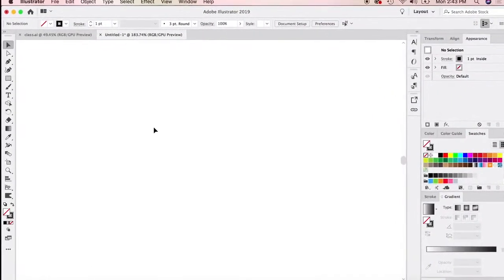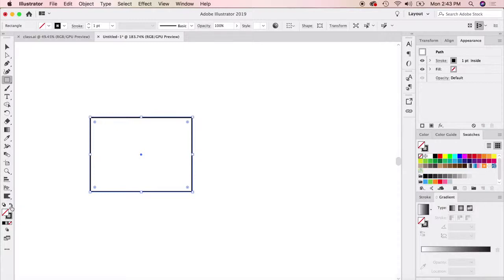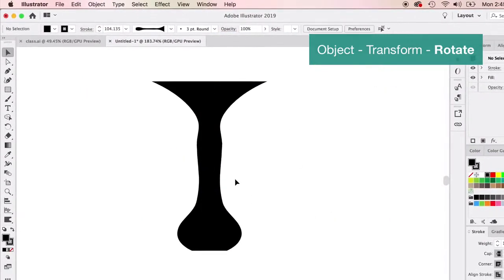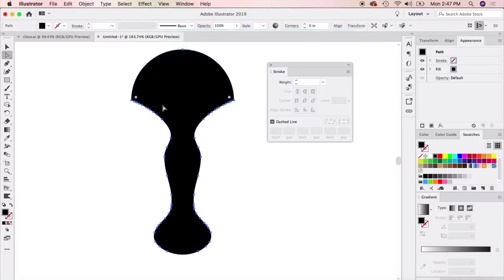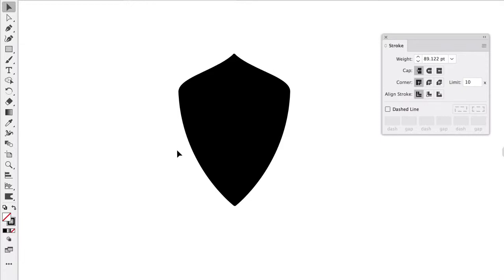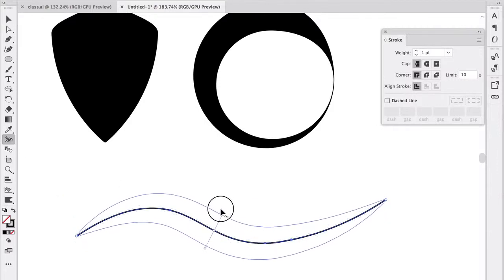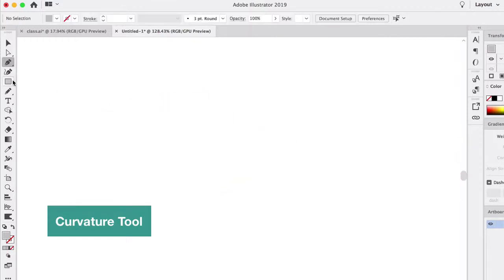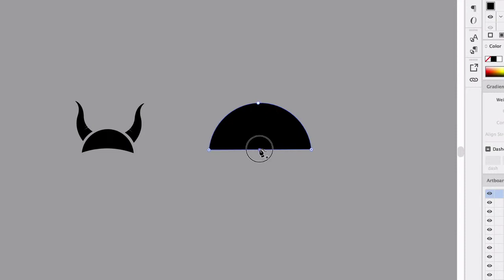The Width Tool of Illustrator । Logo Designing। Make Money Online By Logo Designing । Part 09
Guys I hope this video gave you an insight on how to make money online. I want to keep finding helpful advices like these to help you succeed in the business world!